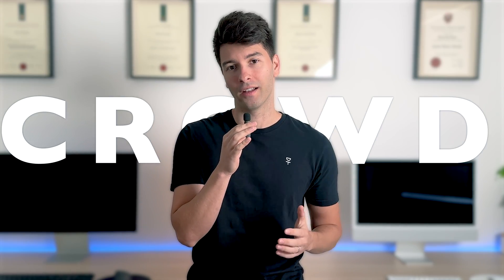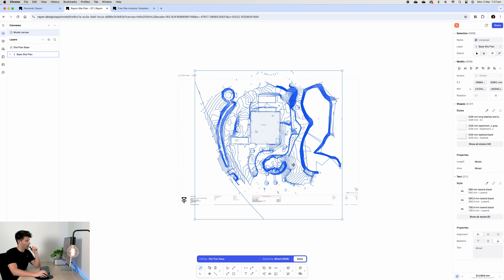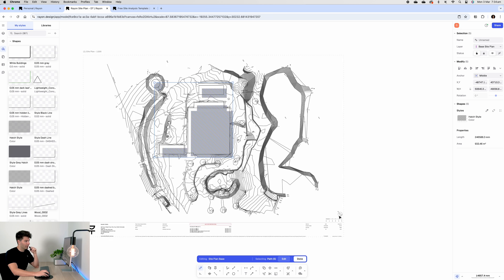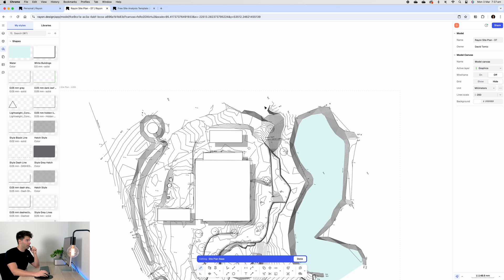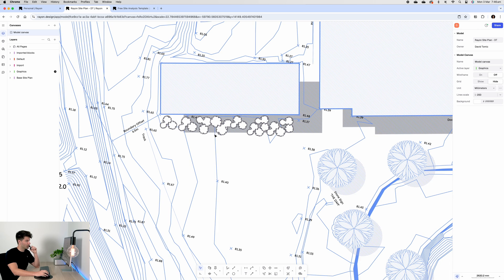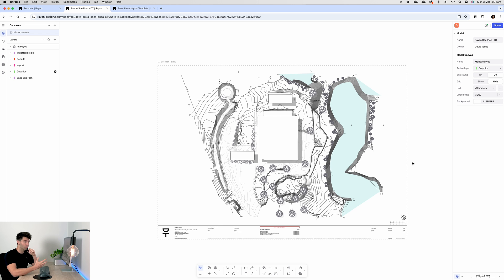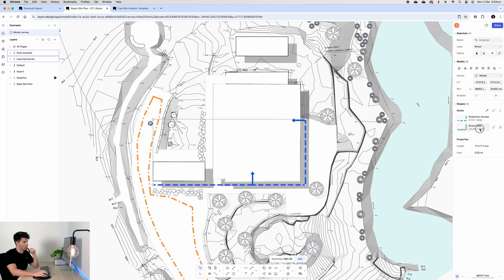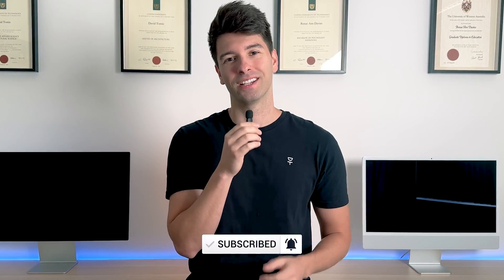Architectural Site Plans with Rayon.design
Want to take your site plans to the next level? In this video, I’ll show you how to use Rayon, a powerful web-based design tool, to create professional, visually striking site plans that are both functional and easy to read.

What You’ll Learn:
✅ How to structure your site plans for clarity and impact
✅ Essential layout techniques to enhance readability
✅ How Rayon simplifies design, collaboration, and documentation
✅ Tips to make your plans stand out from the crowd

Whether you’re an architect, designer, or urban planner, mastering site plans is essential. Rayon makes it easier than ever to streamline your workflow and present your designs with confidence.